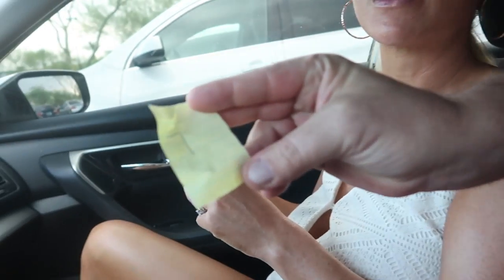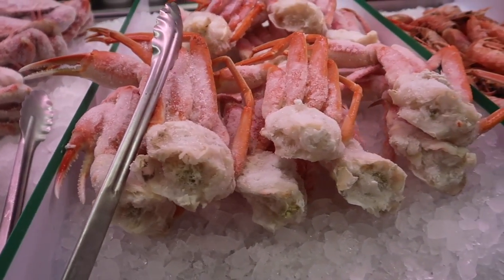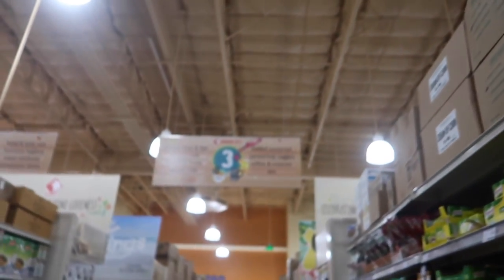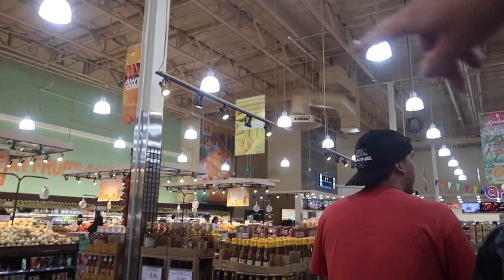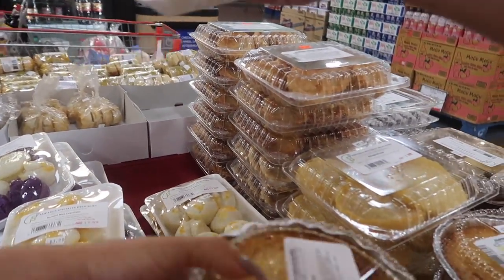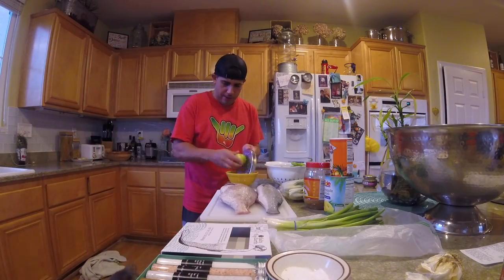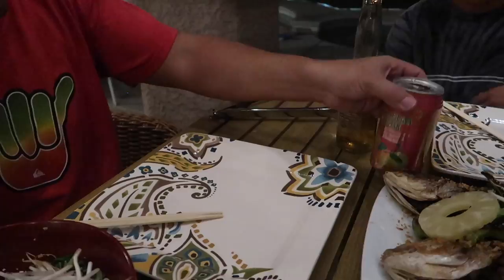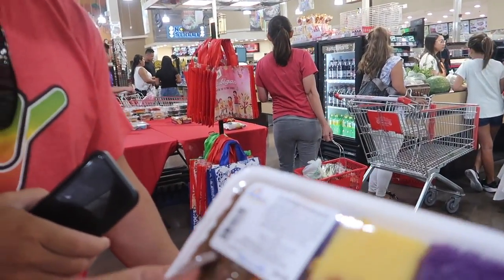Crazy fish market in Las Vegas! Seafood city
We show you Seafood City in the South West part of Las Vegas! this is located on Rainbow and the 215 freeway at the Arroyo Grande shopping center! this has it all when it comes to Seafood! also a lot of exotic or foriegn ingredients! You must try this place out!